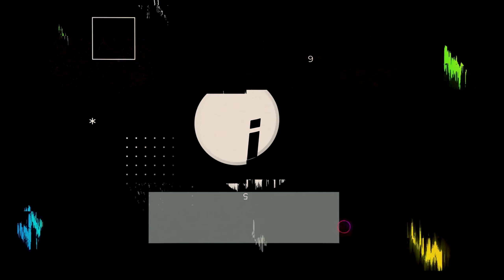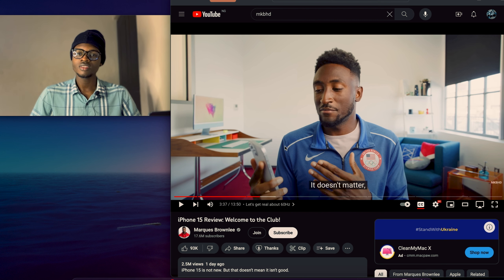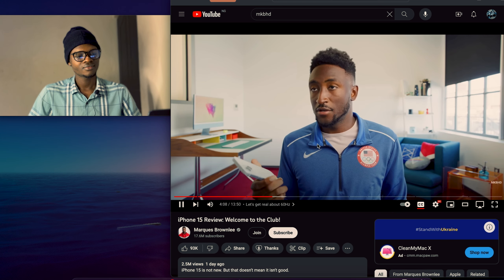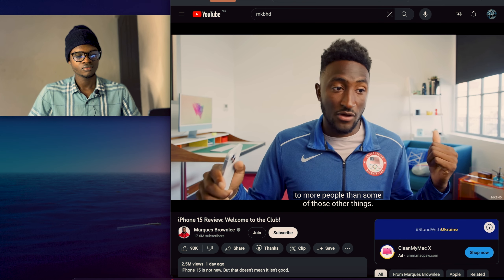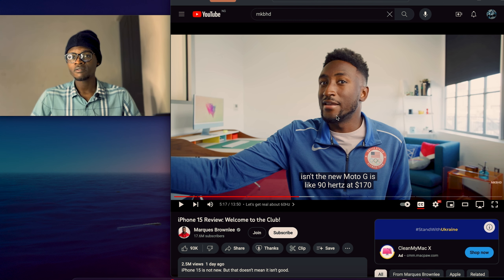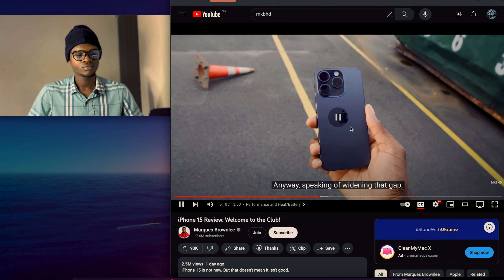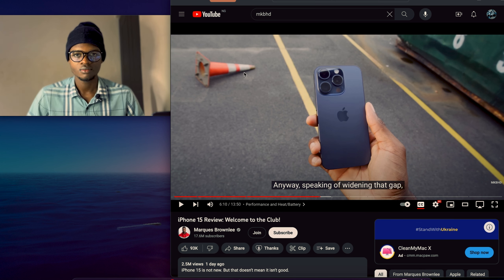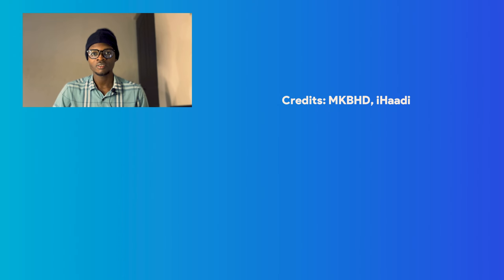iPhone 15 at 60Hz - My Reaction To MKBHD's take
My Reaction To MKBHD's take on iPhone 15 at 60Hz. I honestly think Apple should find another workaround for the base iPhone Models rather than toying with Pro Motion. Tell me what you think?

⚛︎ About Me ⚛︎
I am Haadi, and it’s nice meeting you. I’m a tech enthusiast and a front end engineer , and a Materials Engineering Student. If you're reading this, I make most videos and edit em myself.